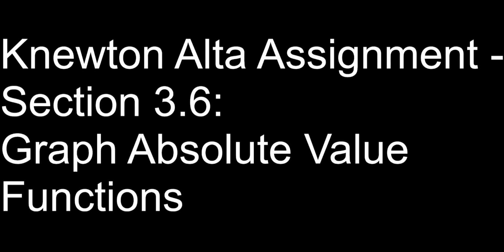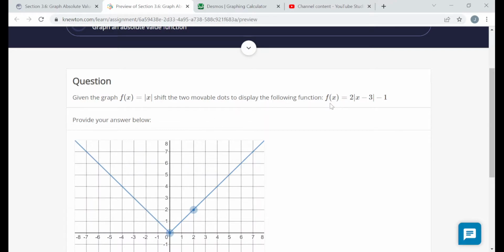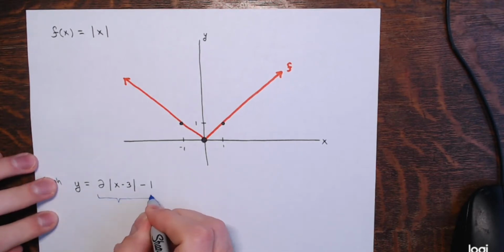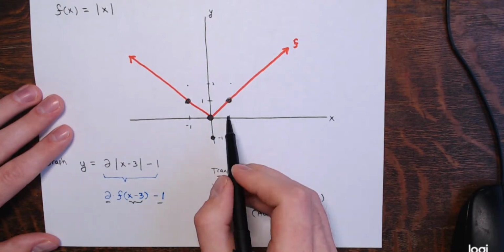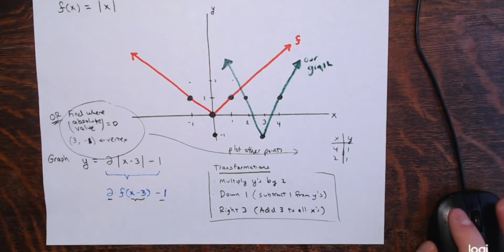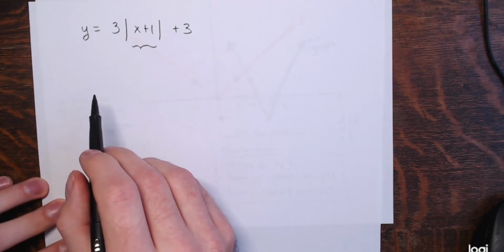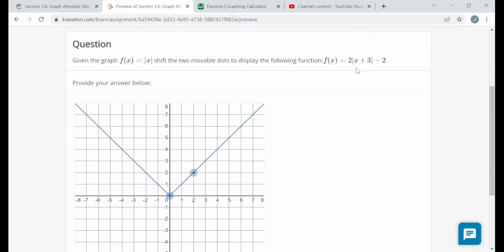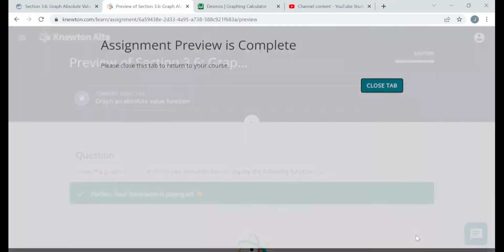Knewton Alta Assignment - Section 3.6: Graph Absolute Value Functions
0:00 – Intro
1:46 – Graph an Absolute Value Function #1
9:52 – Graph an Absolute Value Function #2
12:49 – Graph an Absolute Value Function #3
13:54 – Graph an Absolute Value Function #4